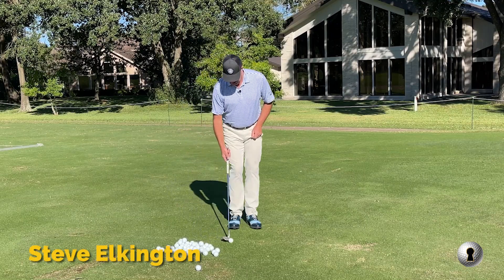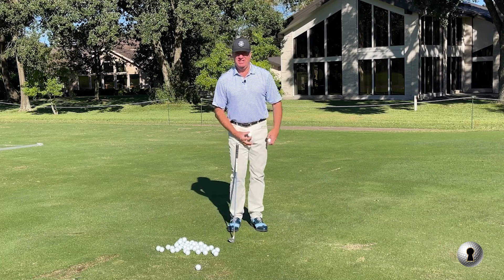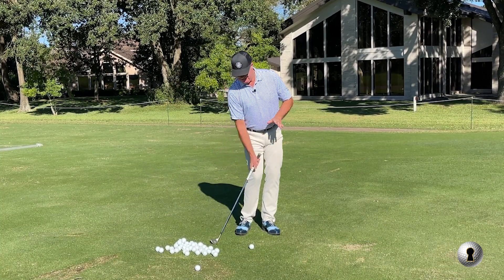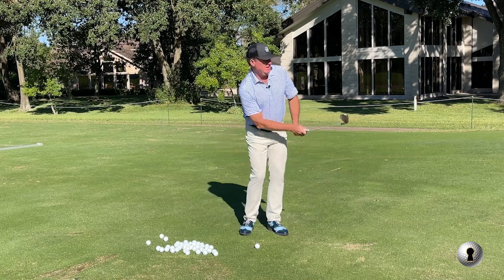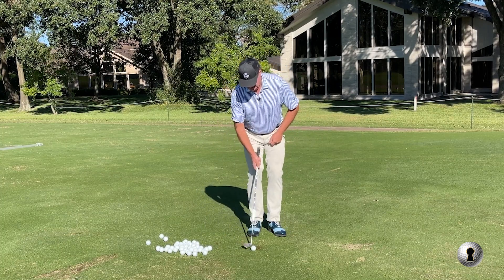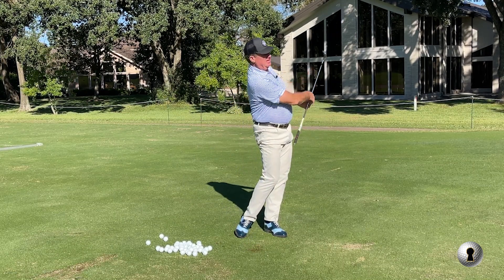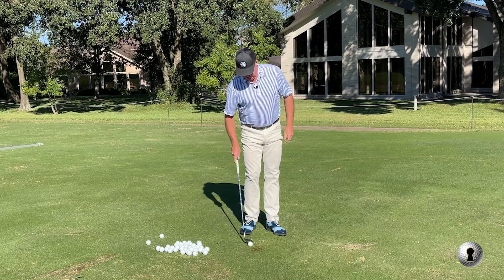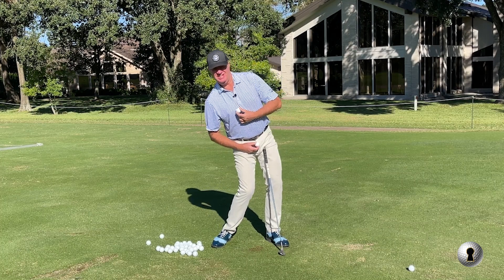Pro Style with Elk - Chipping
If you're having trouble with chipping, chances are your centre of gravity is off - well, one of them. If your UPPER centre of gravity is off in your setup, it will cause problems when you pull your wedge to chip. Watch this instructional with Steve Elkington to see why you always want your centre of gravity in front, just like Seve did.